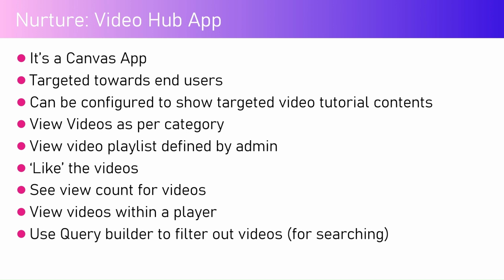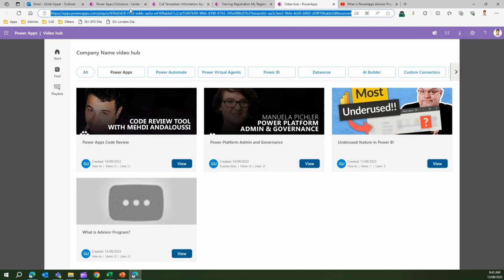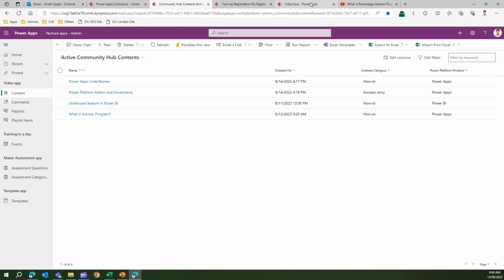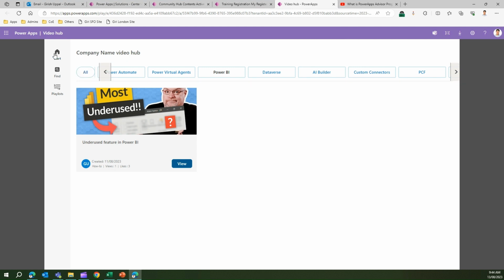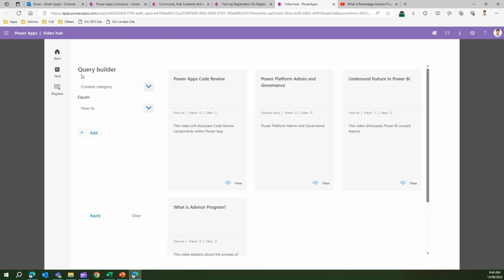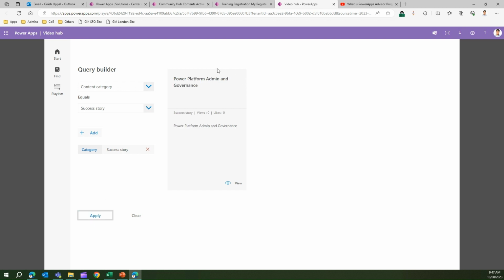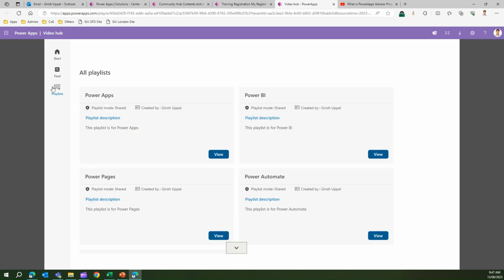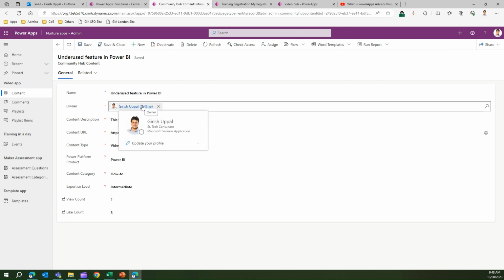What is Video Hub app in Centre of Excellence starter kit ?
This video explains the usage of Video Hub in the Nurture components solution of the Power Platform centre of excellence starter kit.

It’s a Canvas App mainly targeted towards end users. This app will mimic like an internal YouTube site for your organisation containing tutorials, help guide and useful video links which will help your staff learn and build upon solutions on the Microsoft Power Platform tenant.

The app can be configured to show targeted video tutorial contents.
You can do following actions with the app:
✔️ View Videos as per category
✔️ View video playlist defined by admin
✔️ ‘Like’ the videos
✔️ See view count for videos
✔️ View videos within a player
✔️ Use Query builder to filter out videos (for searching)